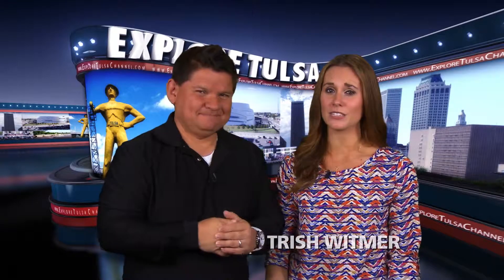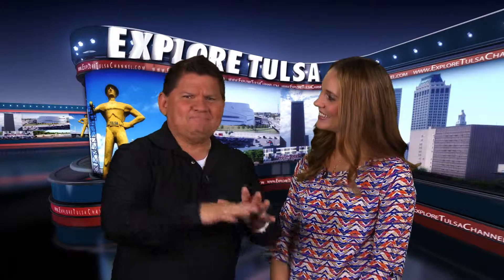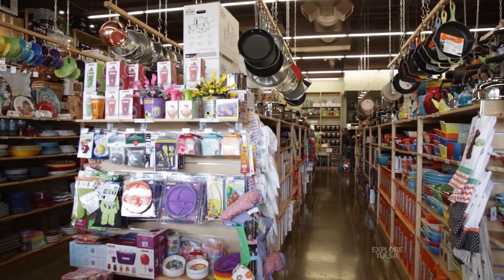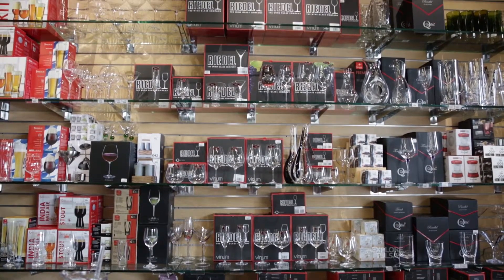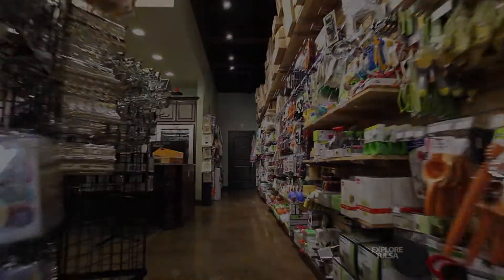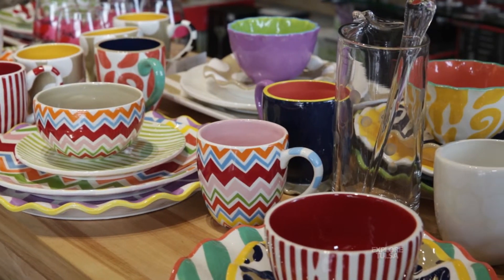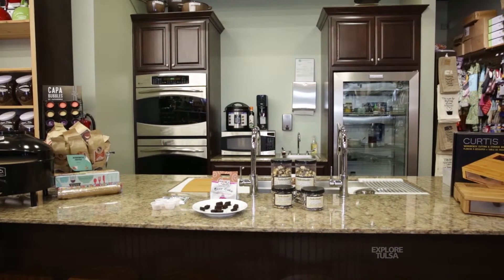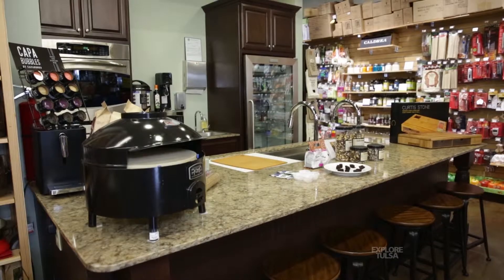The Cook's Nook Owner Debbie Kouri